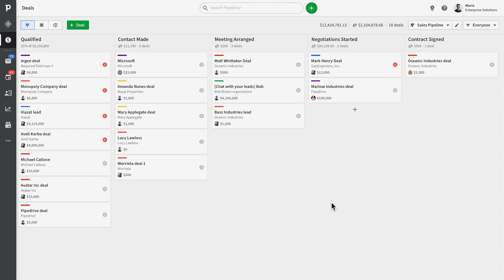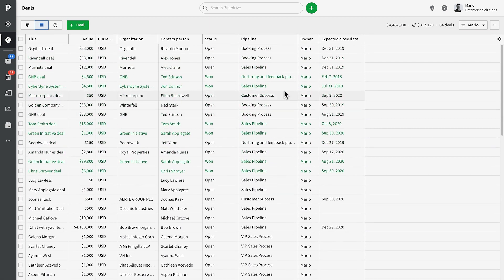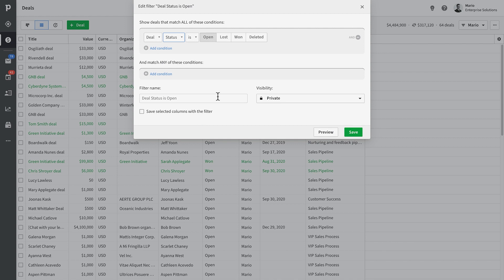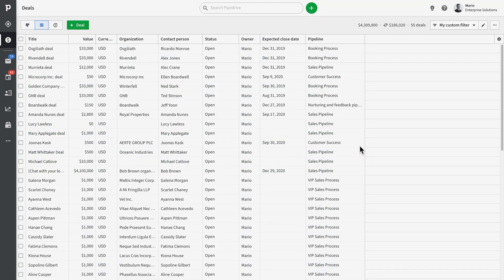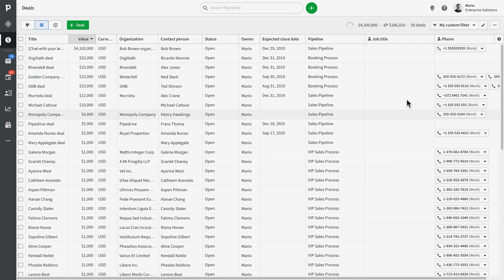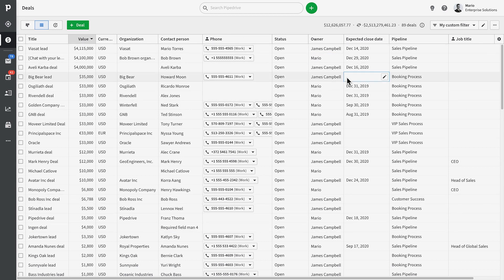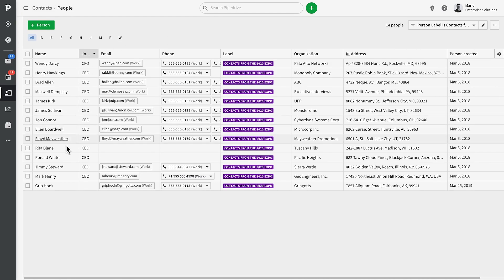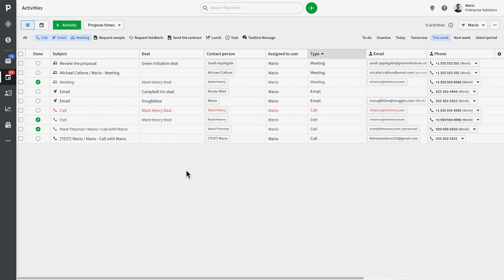List view | Custom filters and bulk editing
Working like a spreadsheet within Pipedrive, list view allows you to generate filtered reports based on the information in your Pipedrive database.

What you’ll learn:
– Edit your list
– Filter specific data
– Bulk edit your data
– Export data